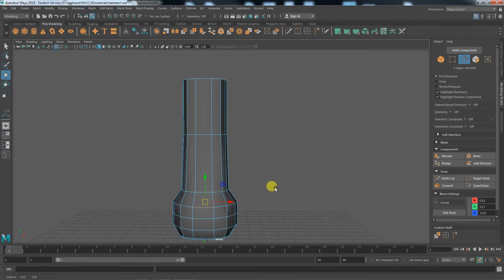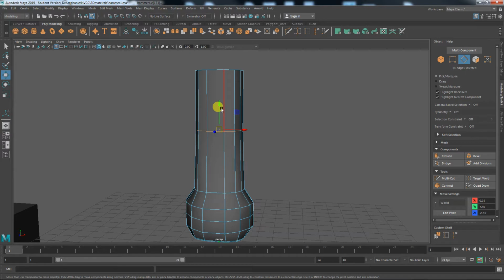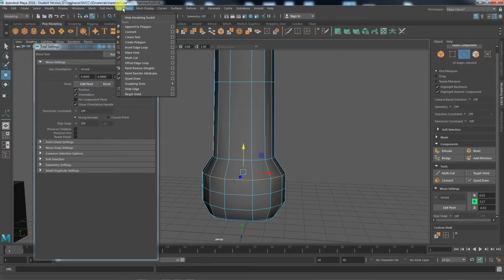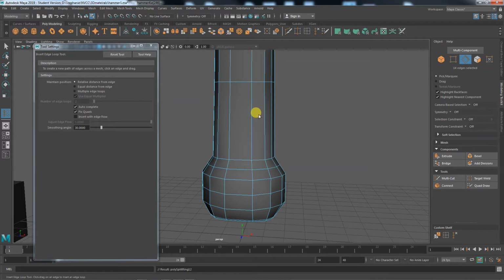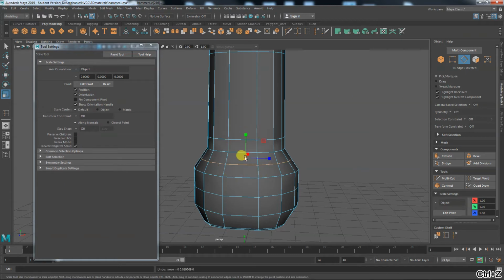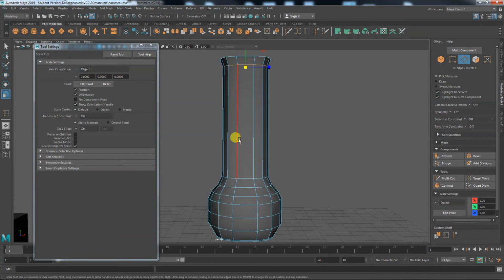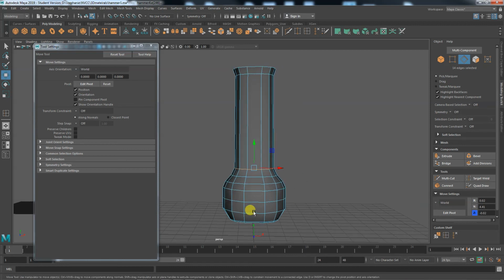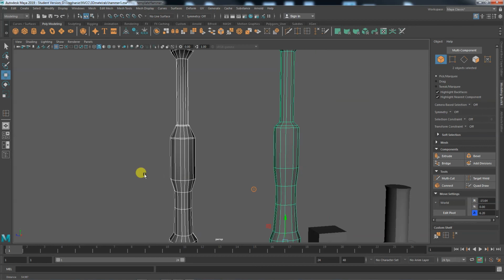Poly Modeling3: Edge Loops